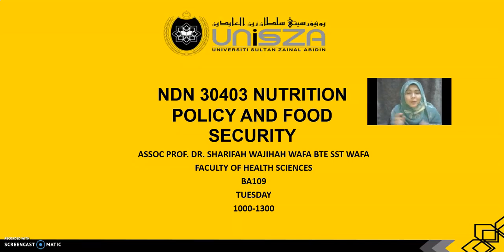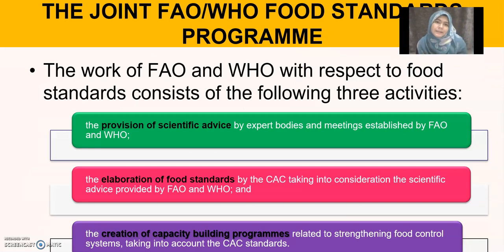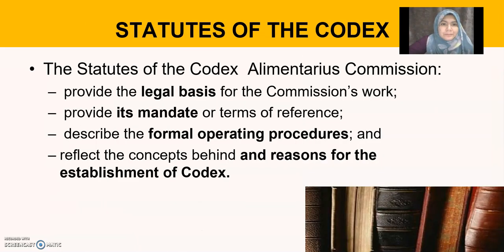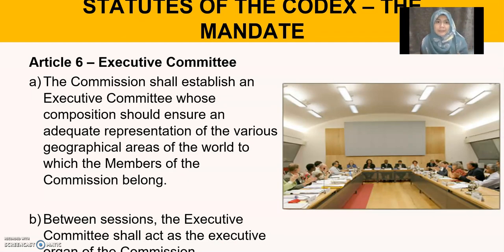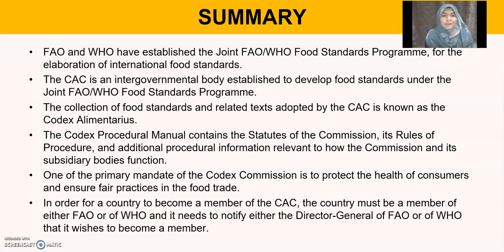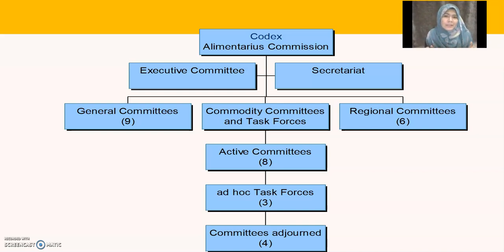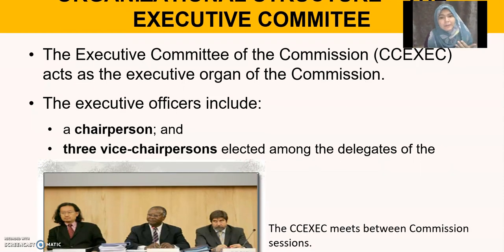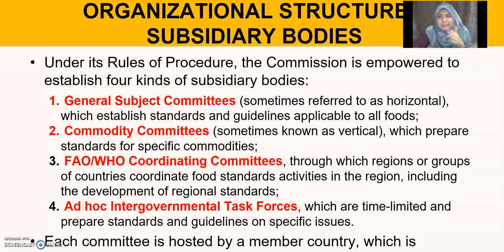CODEX ALIMENTARIUS PART 1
The CAC is an intergovernmental body established to develop food standards under the Joint FAO/WHO Food Standards Programme.The collection of food standards and related texts adopted by the CAC is known as the Codex Alimentarius.